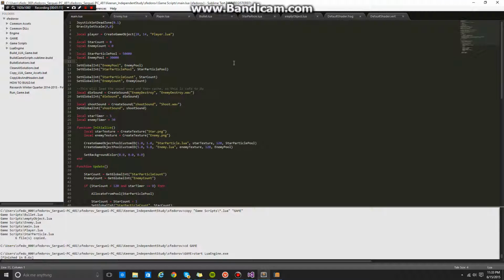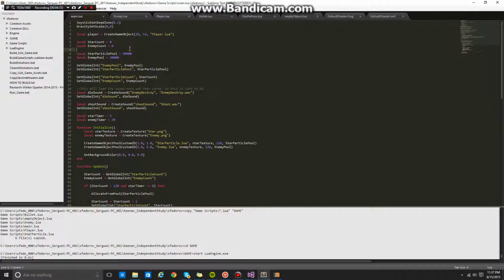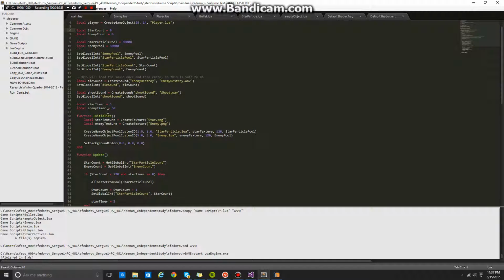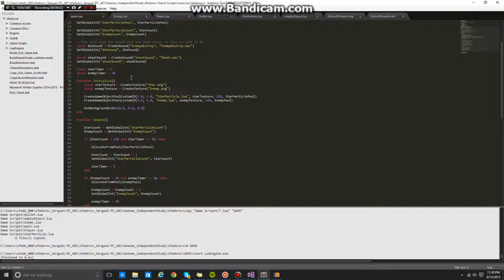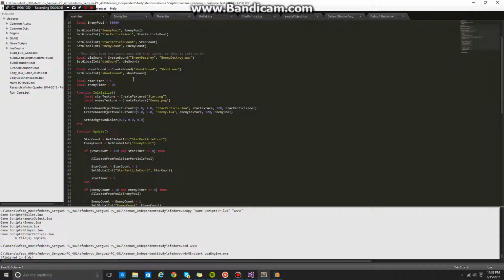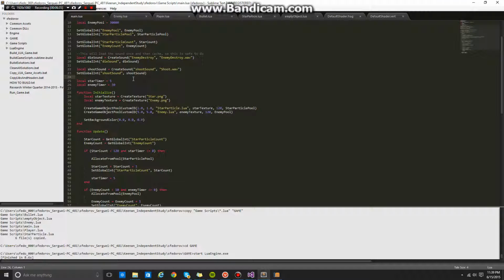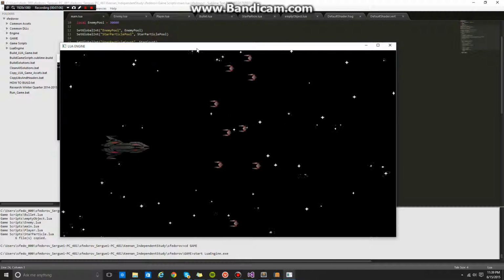Research Final For LUA bound Game Engine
I definitely want to take this project a lot further, but in this video I describe the challenges I've faced when binding the engine into LUA.